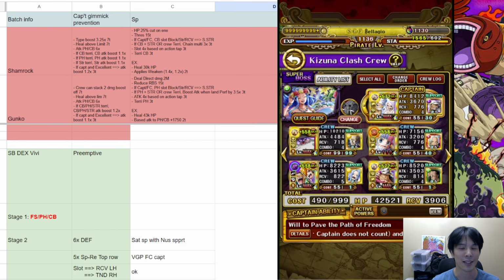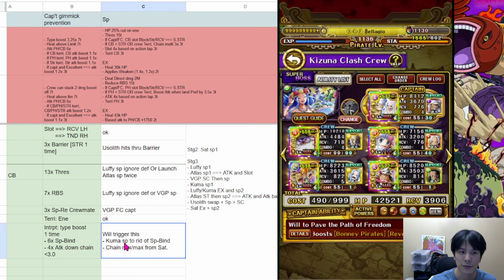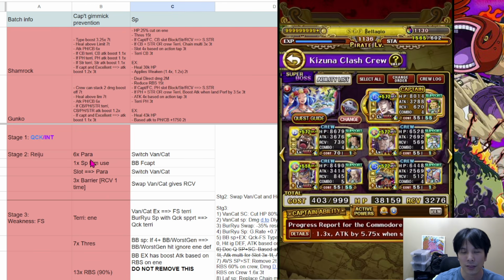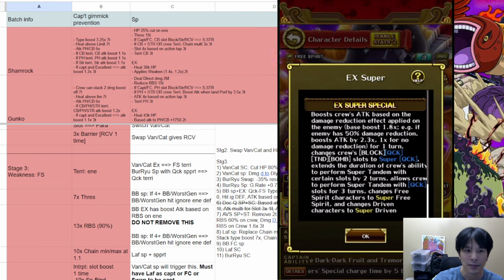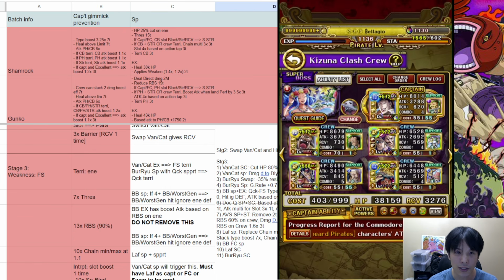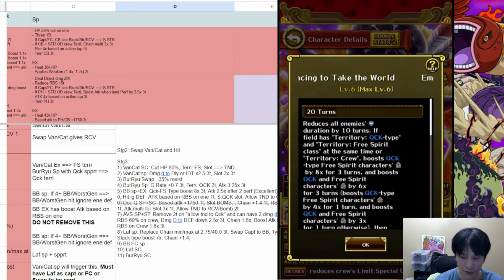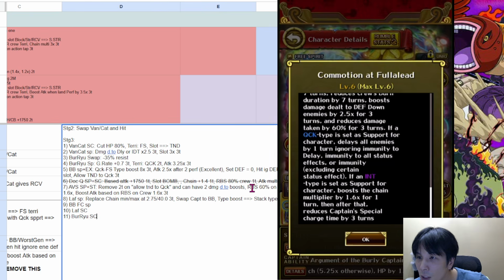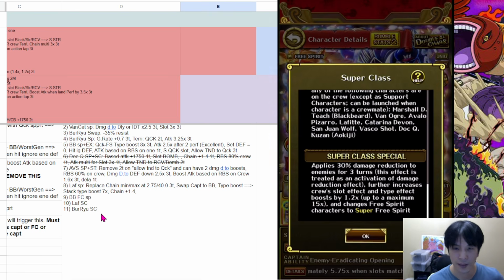OPTC July2026 Kizuna team prep SB